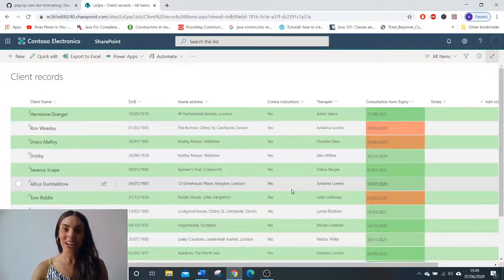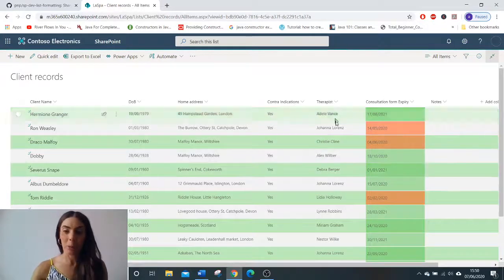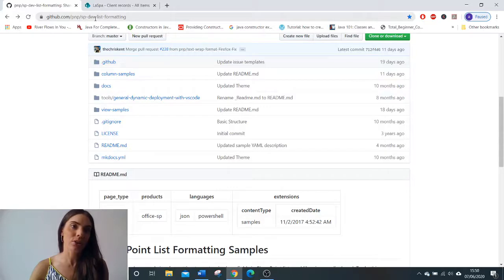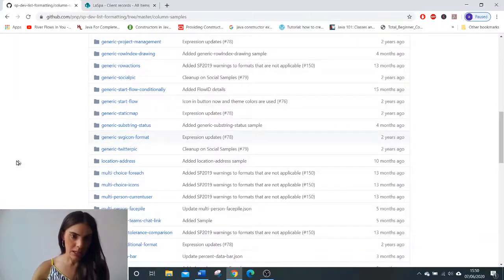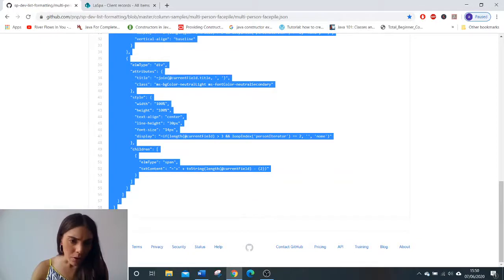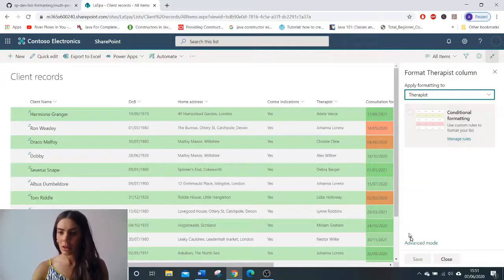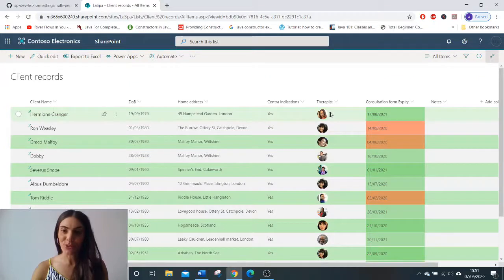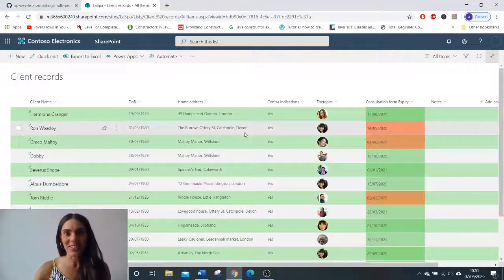How to customise your SharePoint list with: 'Multi-person facepile'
Hello everyone!

Mutli-person facepile is by far my favourite feature in SharePoint lists.
This tool allows you to take a person's name, which has been placed in a SharePoint list in text format; then change it to display as their profile picture.

This is very cool and very quick and easy to set up. So, watch this short 2 minute video and I will show you how you can do it for yourself.

Lauren Key IT